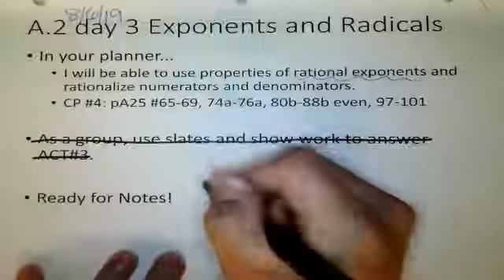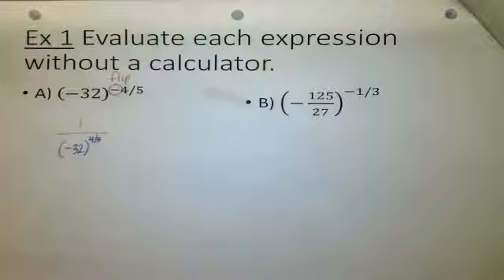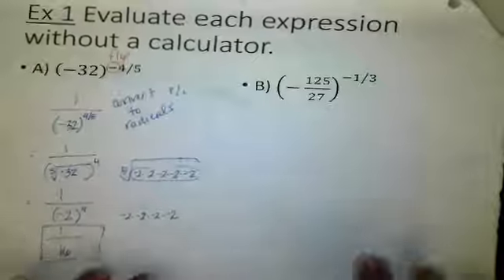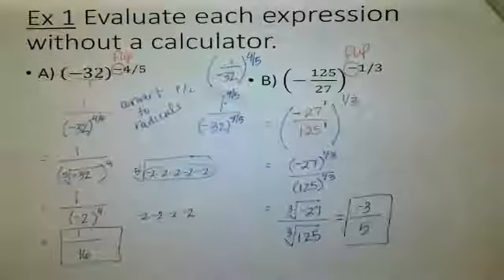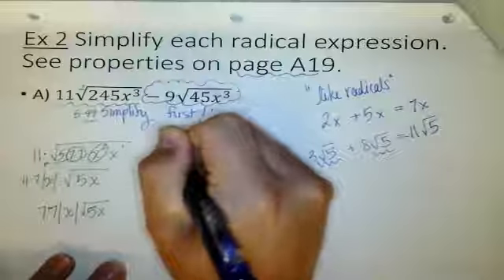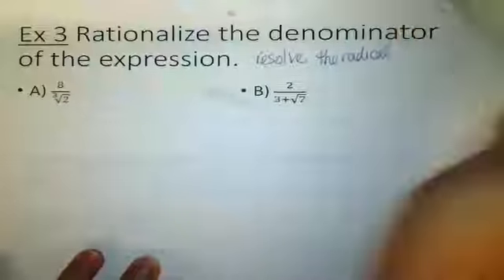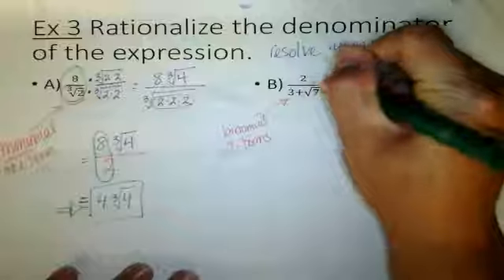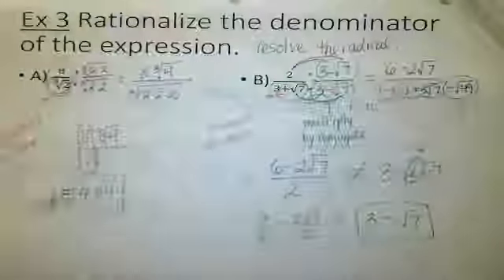A.2 day 3 Exponents and Radicals